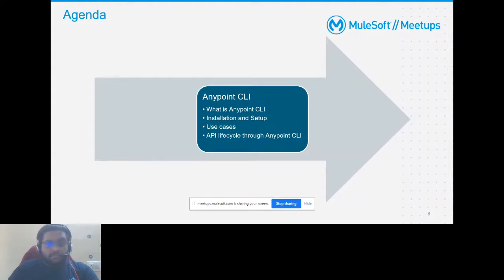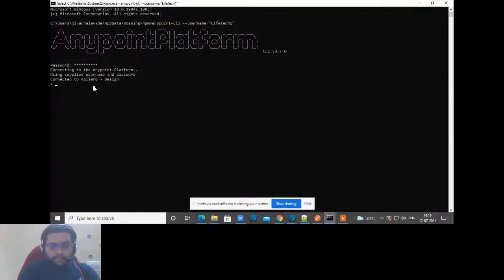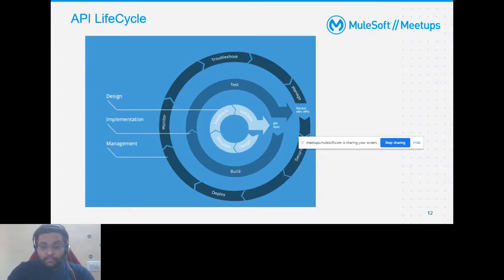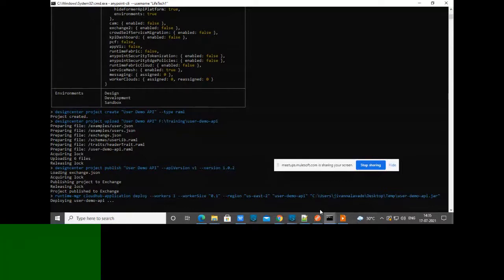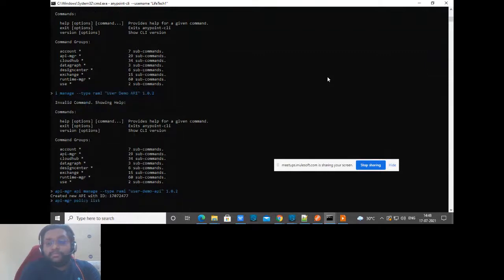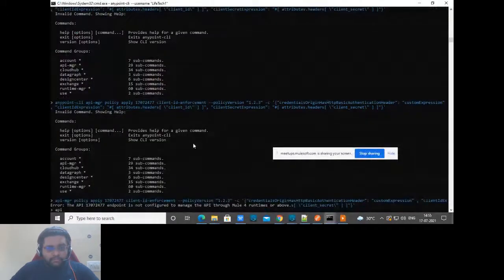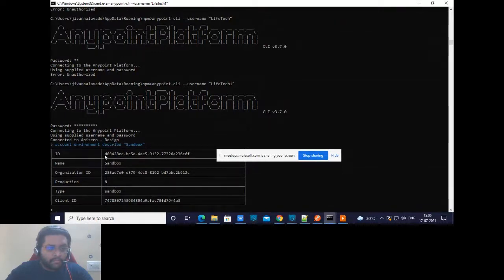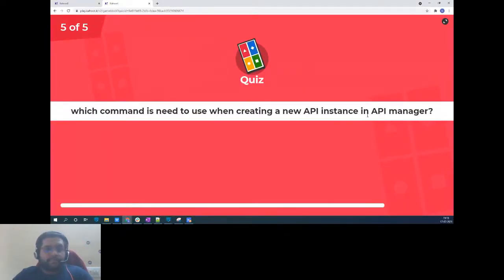Mule Meetup 8: Anypoint Platform Command-Line Interface | Automation | scripting | command-line tool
During this event, Speaker walked us through a live demo on the below topics:
- What is Anypoint CLI?
- Installation and Setup.
- Multiple use cases for Anypoint CLI
- API lifecycle through Anypoint CLI

Anypoint Platform provides a scripting and command-line tool for both Anypoint Platform and Anypoint Platform Private Cloud Edition (Anypoint Platform PCE). The command-line interface (CLI) supports both the interactive shell and standard CLI modes and works with:
- Anypoint Exchange
- Access management
- Anypoint Runtime Manager